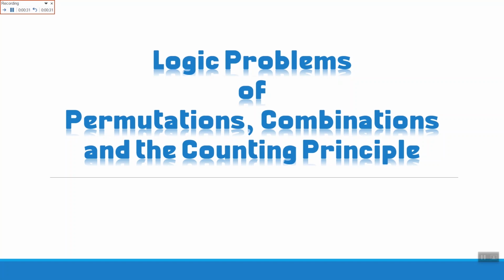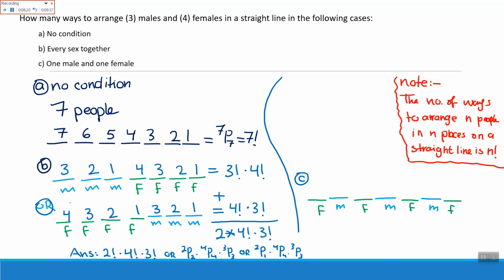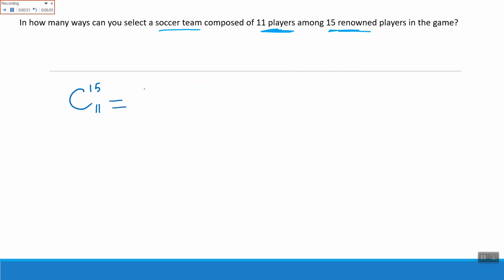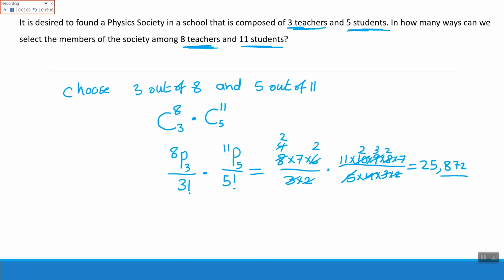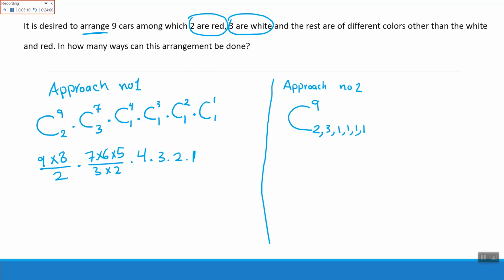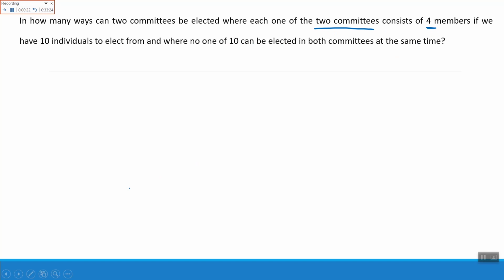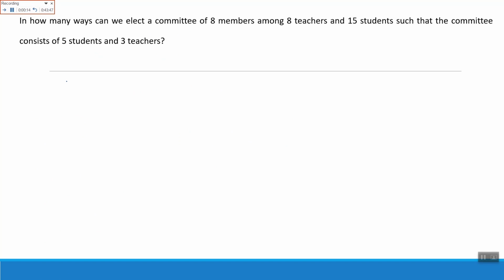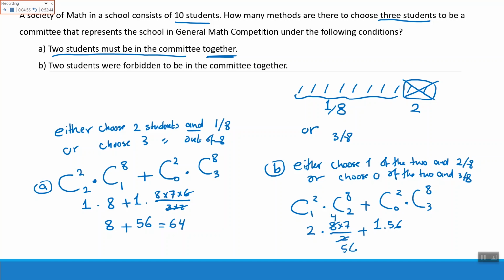Chapter 2: Logical problems of Counting methods (2/2)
The lesson discusses logical problems of the counting principle, permutations and combinations